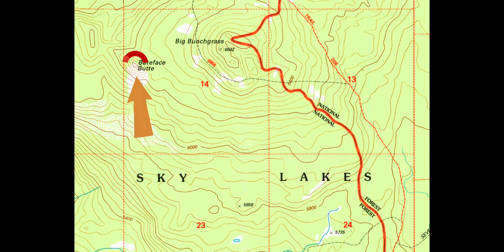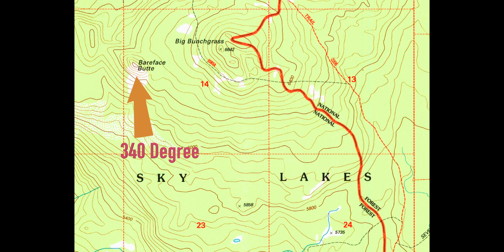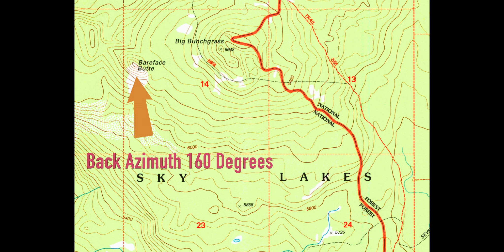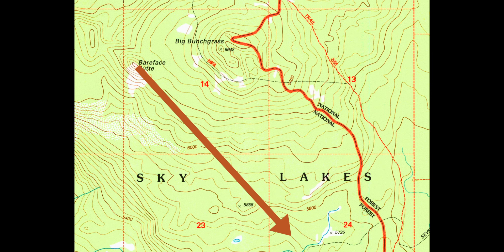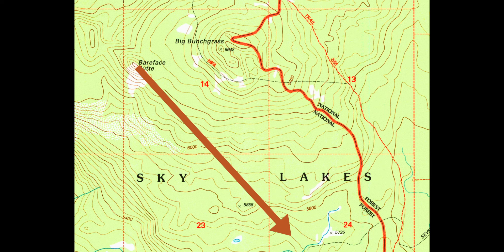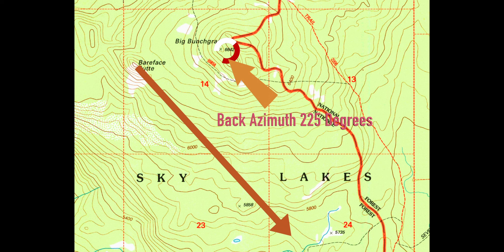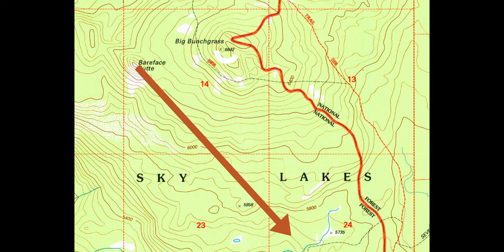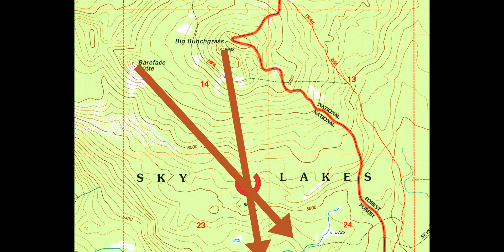Land Navigation (Map Resection)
Map Resection is a skill that allows you to find yourself on a topographical map from 2 known points on that map.